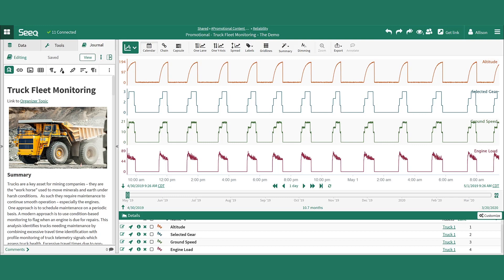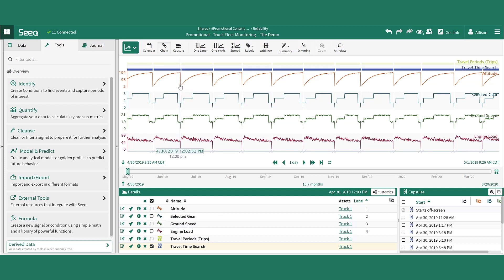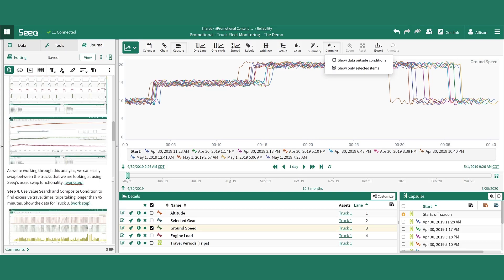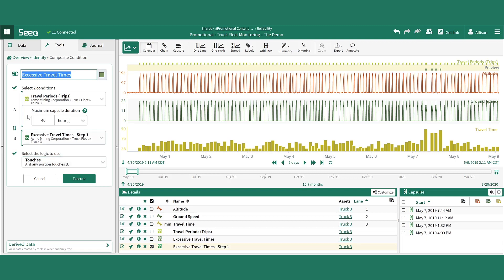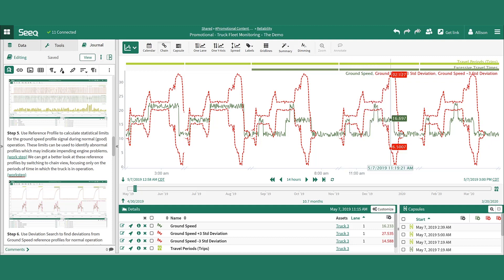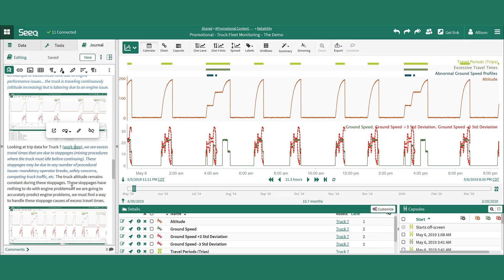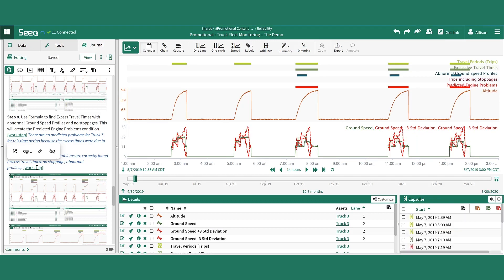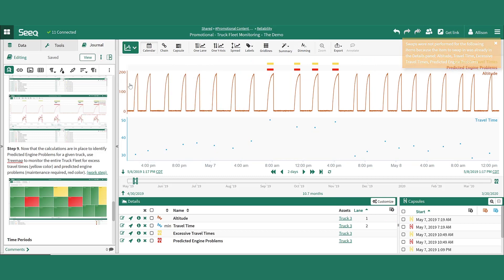Advanced Analytics Application: Improved Truck Maintenance in the Mining Industry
Improved Truck Maintenance in the Mining Industry | Seeq®

Trucks are critical asset to any mining operation they serve to transport minerals and materials from the excavation site to a downstream processing facility. And often, this transport occurs under harsh conditions that can negatively impact asset life, requiring frequent maintenance activities.
Historically, many companies have used a periodic maintenance approach, scheduling different assets for maintenance arbitrarily based on their position in some rotation. But using Seeq’s Workbench advanced analytics application offers an improved approach.